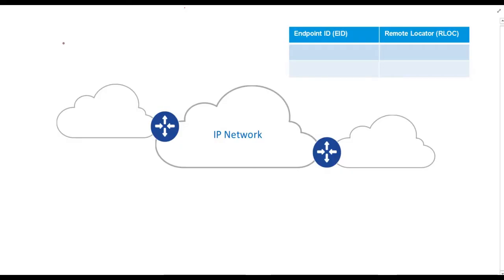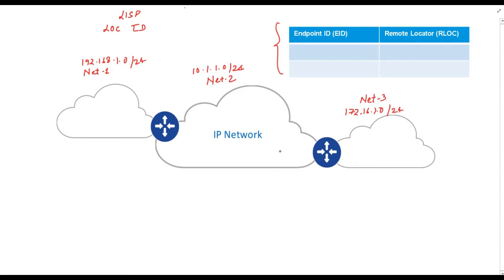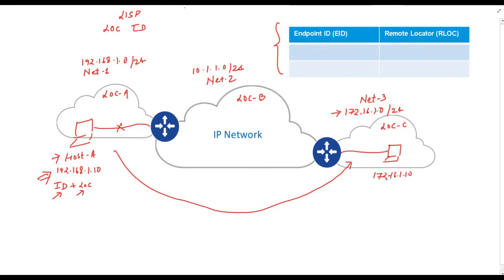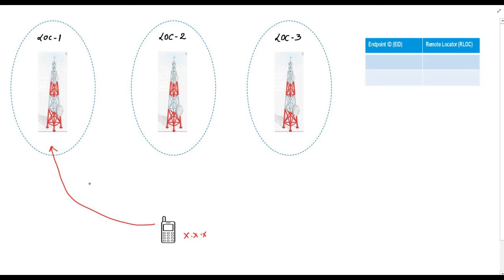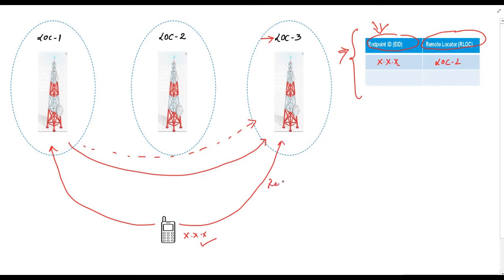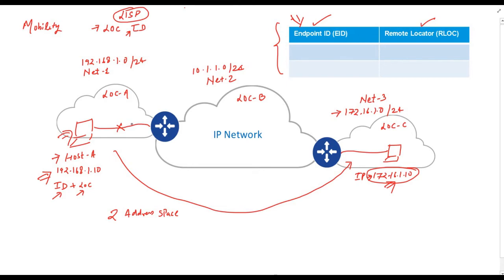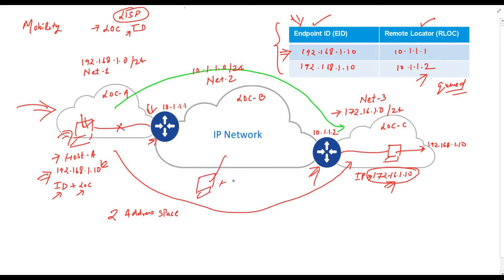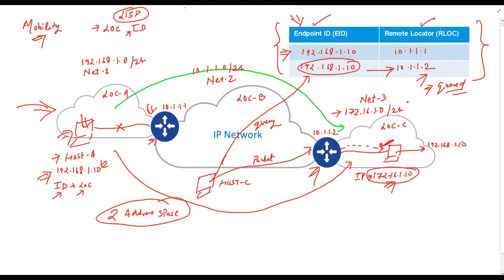SD Access Control Plane Part 1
This video is the fifth video of SD-Access Series. It covers SD-Access control plane and explains basics of LISP with various examples. It is recommended that you watch first four videos of this series before watching this video for better understanding.

Here I have explained how LISP protocol can be compared with mobile systems network. How register map request is used by LISP to form its database. This database can be queried from several hosts.

1. SD-WAN
2. SD-Access
3. Network Security
4. OSPF-BGP-MPLS from Scratch to Design
5. Routing Fundamentals
6. Network Interview Preparation Series.